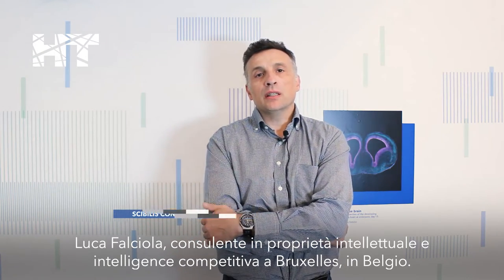MeetTheSpeaker - Tech Transfer and Patent Protection with Luca Falciola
Luca Falciola, Scibilis Consulting Services (Bruxelles, Belgio)